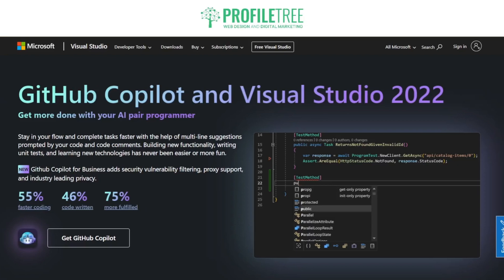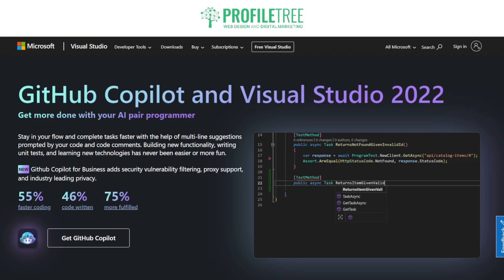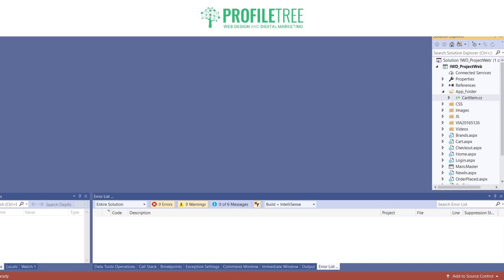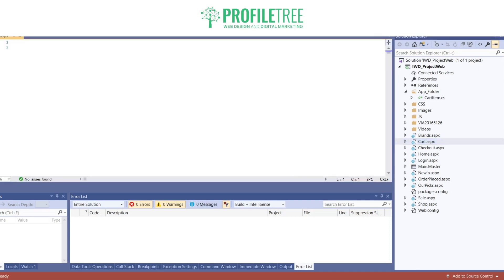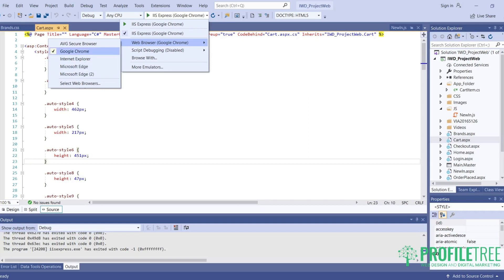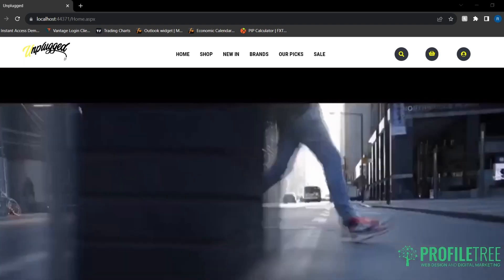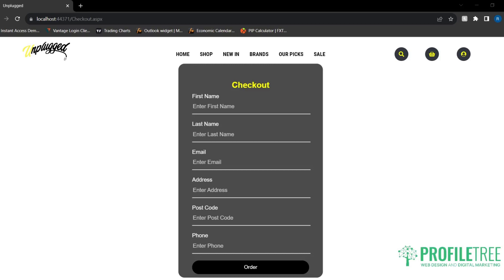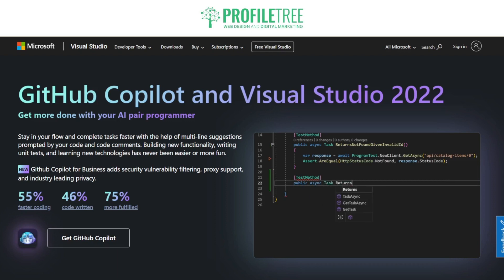Visual Studio Web Development | Build a Website | Website Builder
In this video, we are going to talk about Visual Studio web development and how it can be used to build your business website.

Visual Studio is an integrated development environment (IDE) from Microsoft. It is used to develop computer programs, as well as websites, web services, web applications, and mobile apps. Visual Studio uses Microsoft software development platforms such as Windows API, Windows Forms, Windows Presentation Foundation, Windows Store, and Microsoft Silverlight.

Web development in Visual Studio typically refers to the process of creating, editing, testing, and deploying web applications or web services using the tools and features that Visual Studio provides. Here are some key components of Visual Studio for web development:

Web Project Templates: Visual Studio includes various project templates for web development, including ASP.NET Web Forms applications, ASP.NET MVC applications, ASP.NET Web API, ASP.NET Core, and more.

Code Editor: The code editor in Visual Studio is a powerful tool for writing HTML, CSS, JavaScript, and server-side code (like C# or VB.NET). It features syntax highlighting, code completion, code navigation tools, and more.

Server Management: Visual Studio allows developers to manage databases and server connections directly within the IDE. It has integrated tools for working with SQL Server and other databases.

Debugging Tools: Visual Studio provides extensive debugging tools for web applications. Developers can set breakpoints, inspect variables, view call stacks, and more, all within a unified environment.

Design View and Page Inspector: For web forms and some other types of projects, Visual Studio includes a design view that allows developers to build UI visually, similar to a WYSIWYG (What You See Is What You Get) editor. The Page Inspector tool allows you to see the live output of your HTML/CSS and synchronize with corresponding source code.

Integrated Testing Tools: Visual Studio includes tools for unit testing, integration testing, and performance testing of web applications.

Publishing Tools: Visual Studio includes features for deploying web applications to various environments, including local servers, remote servers, and cloud services like Microsoft Azure.

Extensions and Add-ons: There is a rich ecosystem of extensions and add-ons for Visual Studio that provide additional tools, controls, and features for web development. These extensions can be installed from the Visual Studio Marketplace.

Version Control Integration: Visual Studio has integrated support for version control systems like Git, allowing developers to manage their codebase, track changes, and collaborate with other developers directly within the IDE.

Web Development Server: For local testing and debugging, Visual Studio includes a built-in web development server (IIS Express or Kestrel for ASP.NET Core projects) that can host your web application on your development machine.

These features combine to create a powerful, unified environment for web development. Visual Studio is widely used by professional developers for building robust, scalable, and maintainable web applications. It comes in several editions, including a free Community edition for individual developers and small teams, as well as Professional and Enterprise editions that offer additional features.